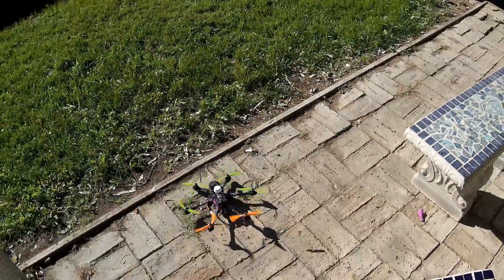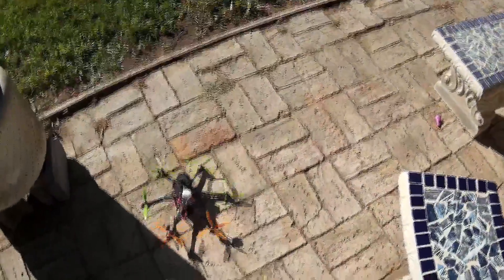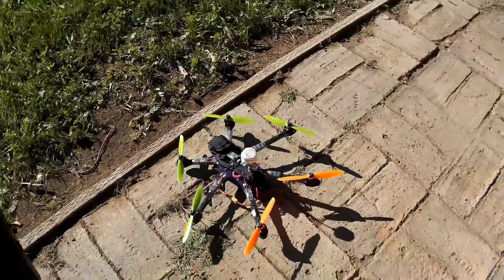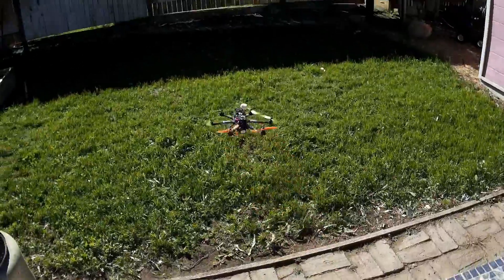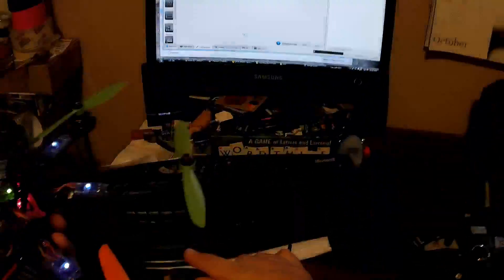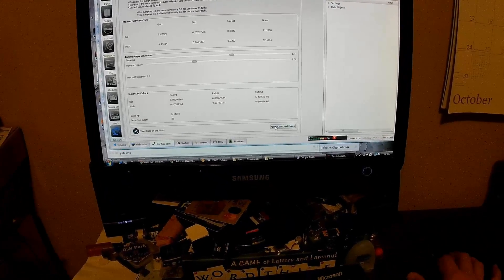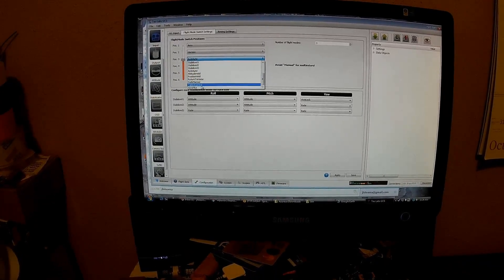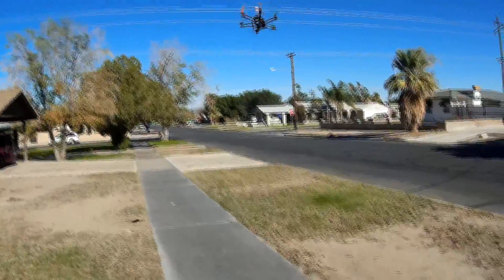Autotune and trying out acroPlus on my BrainFPV powered hex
Finally got around to flashign the latest release from BrainFPV on my hex.  Few small issues getting it back in the air (forgot my motors are reveresed from Tau's defaults so I had to set all the motors as reversed) but once that was sorted out autotune worked it's magic and I got to give acroPlus a try.

Looking forward to getting out where I can really give acroPlus a good try...intresting mode.  The idea behind it bugs me, but it did perk things at big stick movements for sure!